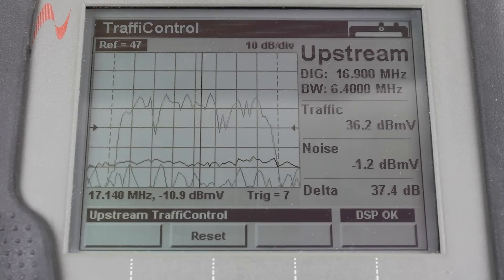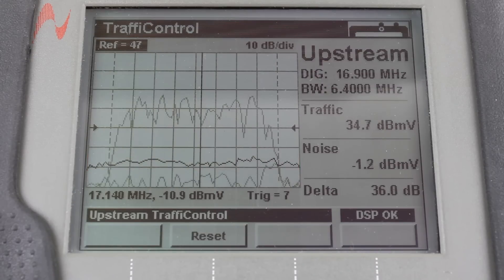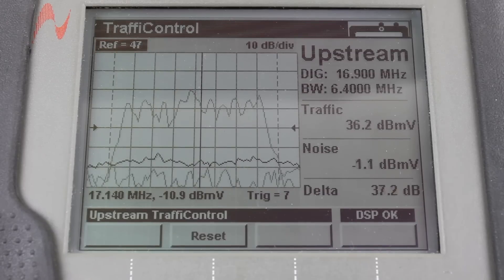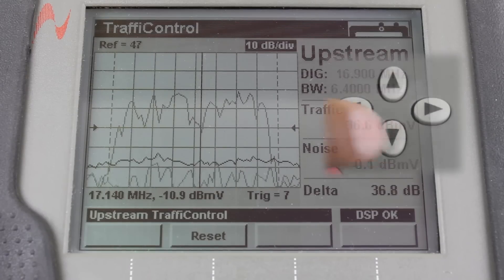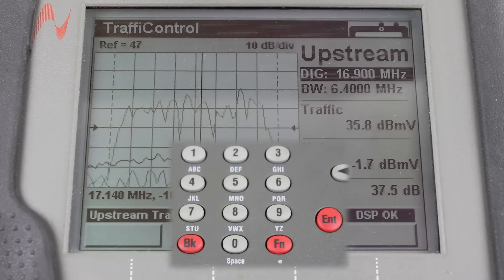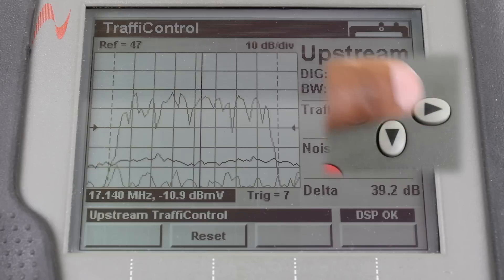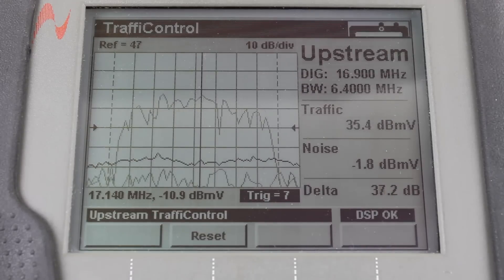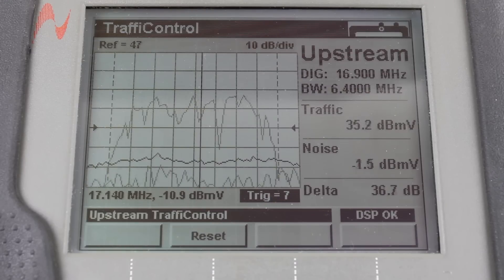Trilithic 860 DSPi TraffiControl Overview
In this overview, we describe the use of the TraffiControl option on the 860 DSPi Field Analyzer.